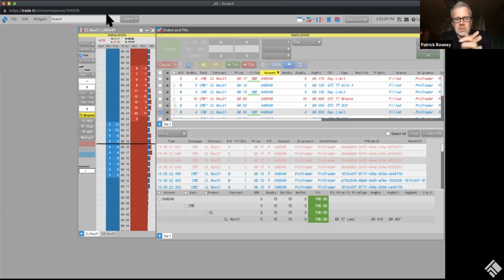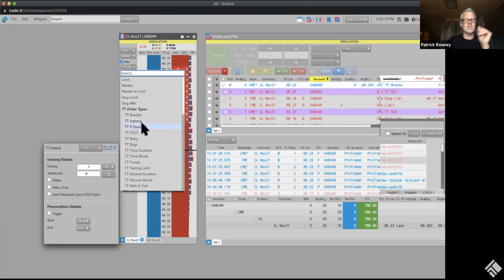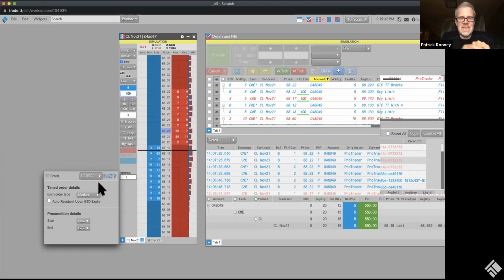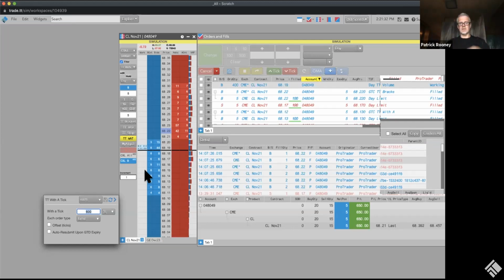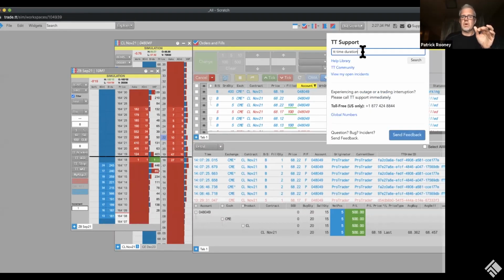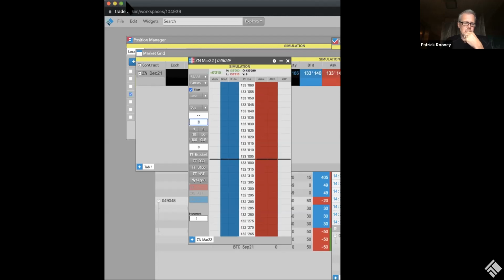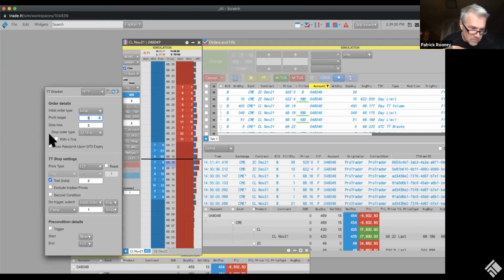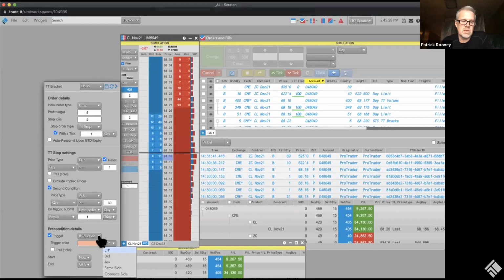TT® Office Hours Episode 1: TT Order Types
In this TT Office Hours webinar, learn about TT Order Types in the TT® futures trading platform. A TT Order Type is a synthetic order that manages the submission and execution of other orders in the market. TT Order Types provide more robust order execution functionality than exchanges support natively so you can:

     • Slice large quantity orders into several smaller-quantity orders
     • Enter orders in response to specific market conditions
     • Schedule orders to begin or end at a specific time
     • Reprice orders based on desired market conditions